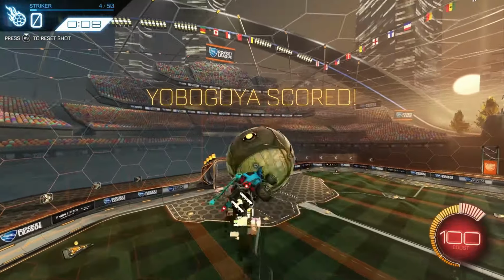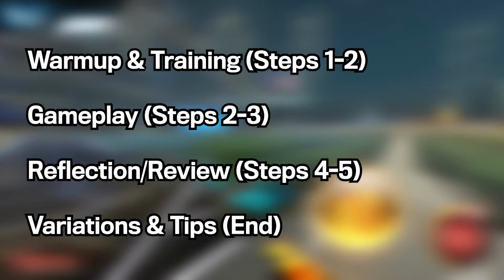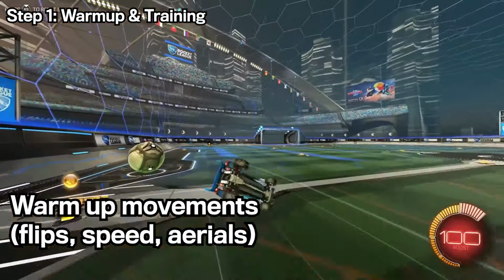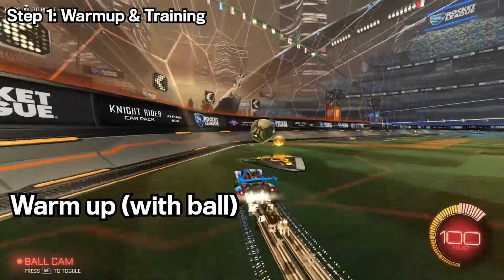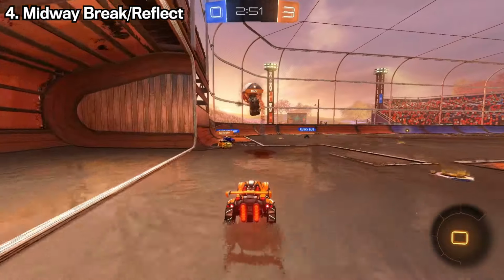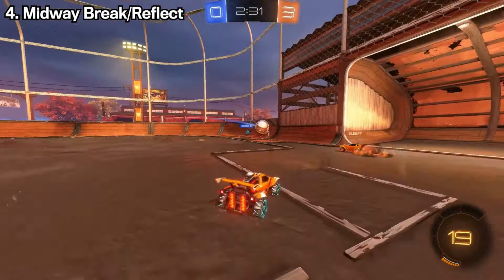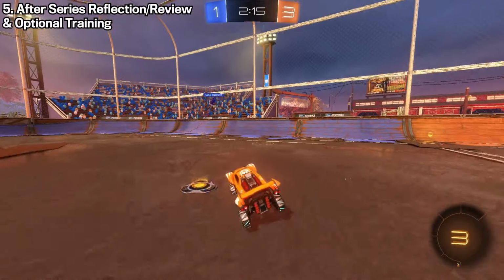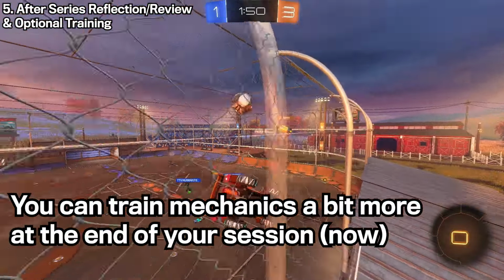5 Steps To Rank Up Faster in Rocket League [Sport Psychology Perspective]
Talking today about a 5 step routine designed to help you rank up faster by training in ways that have been proven in professional, traditional sport. You get better than everyone else by training differently than everyone else :)

Includes the following sections with important details for each:
- Warmup & Training
- Casual & Ranked play
- Review/Reflection
- A few additional tips/variations

🐼   is good
🐻   is bad :(

Patrons: Baguette, Lotuschiq
Video help/clips: Denslow, Ruze
Me:
- 8+ years professional coaching - Certified sport psychology & tennis coach.
- Rocket League coach for 2+ years, up to top 100 players.
- Head Rocket League coach @ Northeastern University.

►Epic Games Creator Code: FlowStateGG
How to get better at Rocket League, Rocket League Tutorial, Rocket League Coach
Squishy, Musty, Sunlesskhan, Virge, Wayton, Cbell